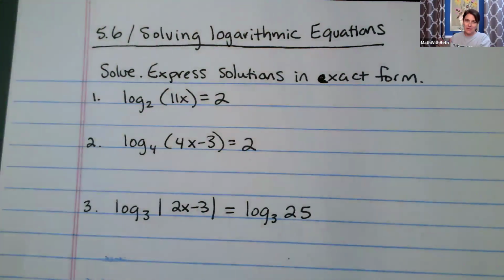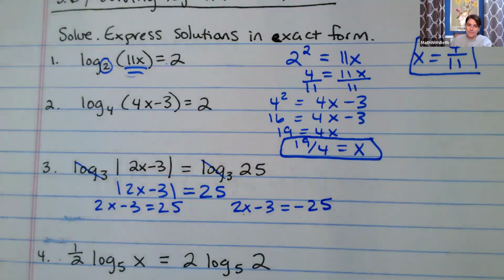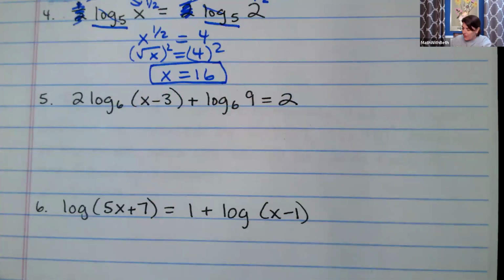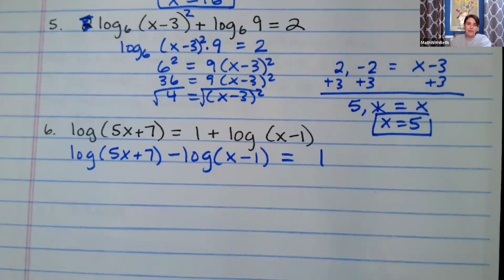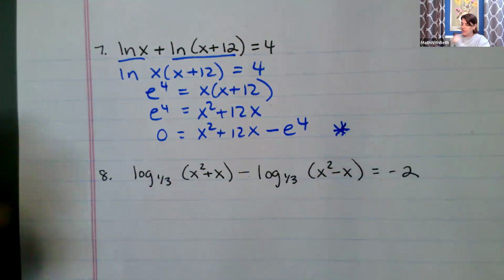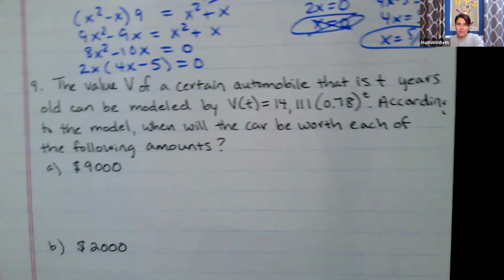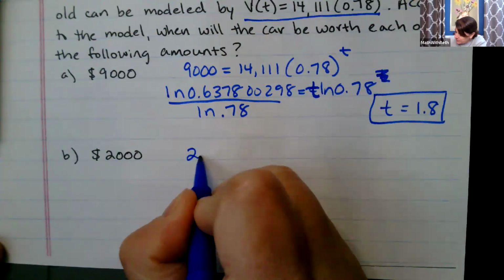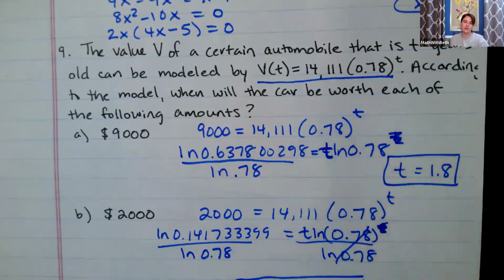MTH 161 5.6 Solving Logarithmic Equations